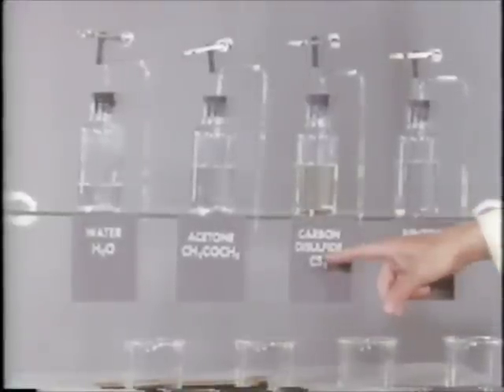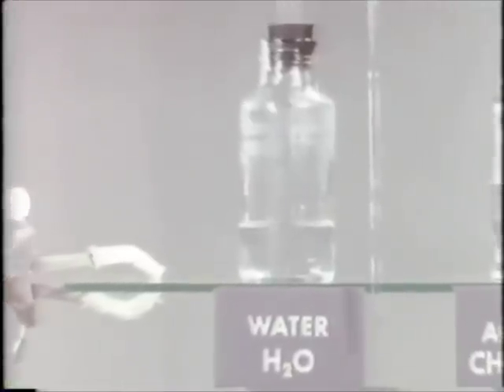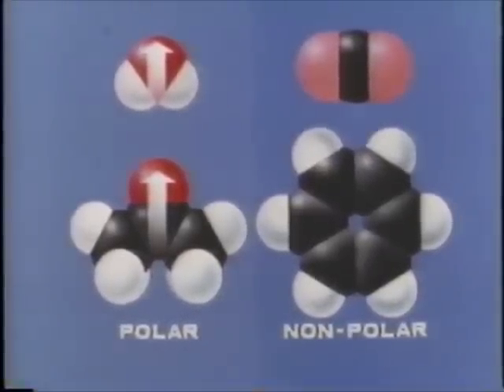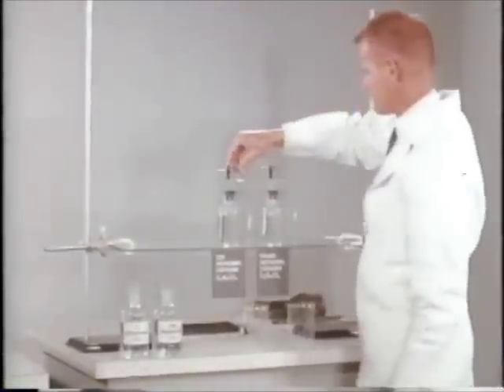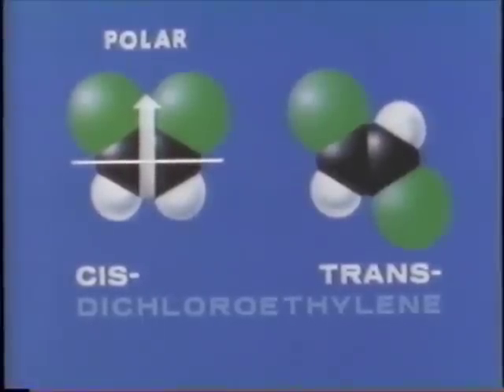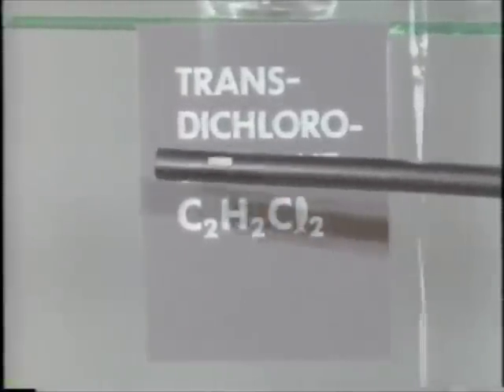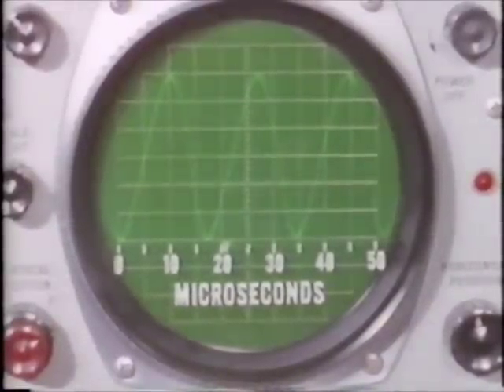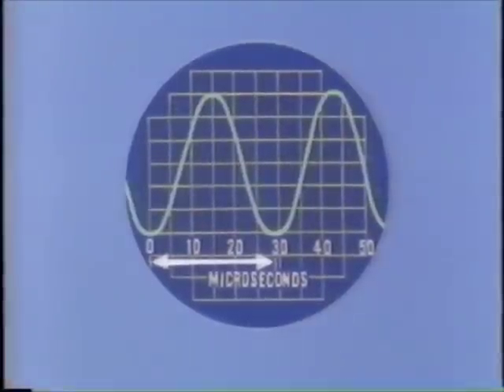Shapes and Polarities of Molecules CHEM Study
Shapes and Polarities of Molecules CHEM Study 2nd Edition